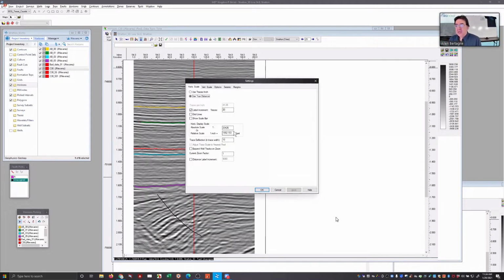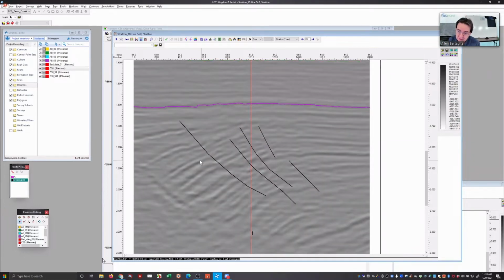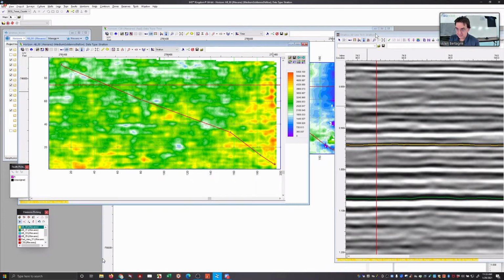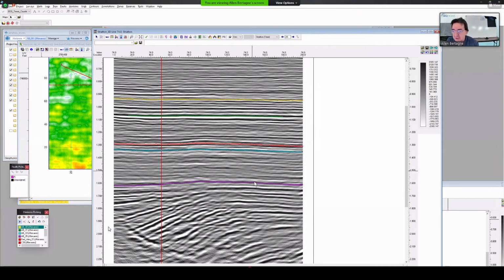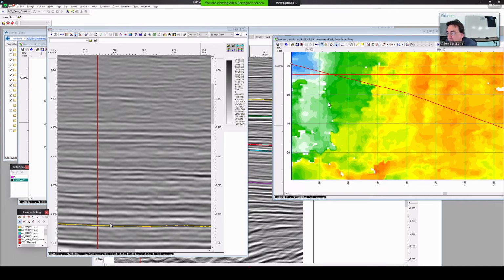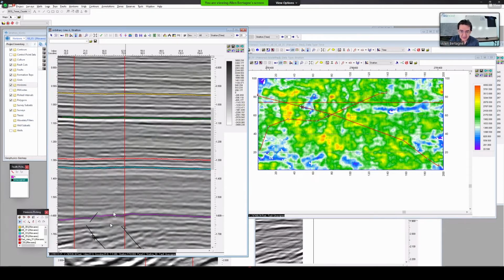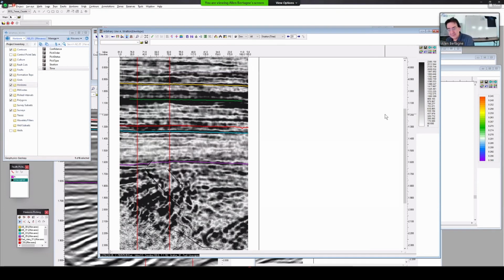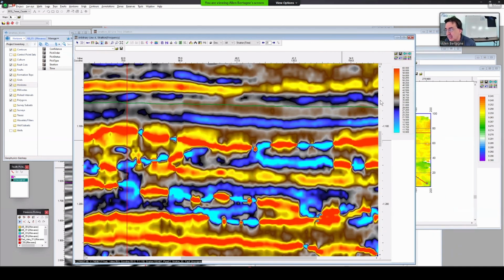Displays | Mr. Allen's 20 Minute Interpretation Tutorials (PART 2) - Interpreter Tips & Tricks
The above "Mr. Allen Bertagne Workflow" was done in The Kingdom Software but applies to all interpretation software packages (Petrel, Decision Space, etc.) the button placement is the only difference. Principles of exploration and covered in this short video including.

Intro: (0:00)
Scales: (0:17)
Color Bars (2:24)
Regional Geology Mapping (5:09)
Horizon Flattening and Paleostructure (9:31)
Isochron and Isopachs (12:59)
Isochron + Flattening Interpretation(19:41)
Amplitude and Time Map Interpretations (21:06)
Summary (22:13)
Bonus: Frequency Filter (23:09)
Bonus: Attributes - Envelope - Frequency - Discontinuity (25:21)
Bonus: Color Bars II (27:40)
Bonus: Frequency Attribute Interpretation (29:38)

If you are an Early Career Professional and want to collaborate with and learn from highly-experienced industry experts while continuing in your current job, then please visit:

If you are interested in supporting the Fearless Explorers of the Future through one of our varied contribution types (Corporate sponsorships, donations, etc.), please visit: